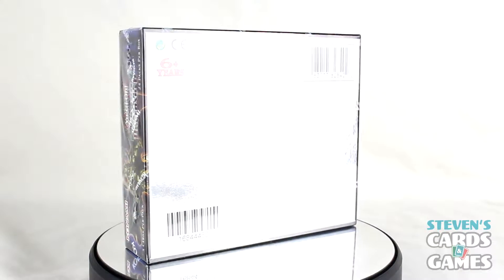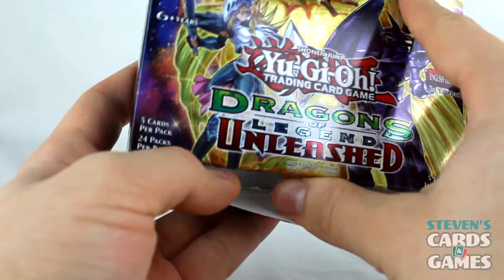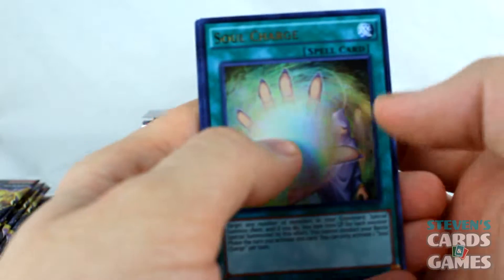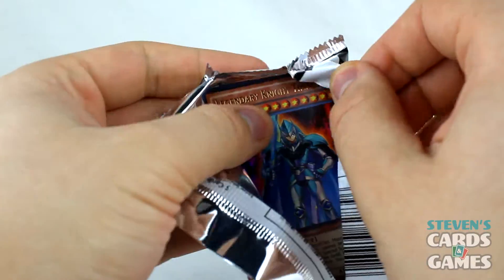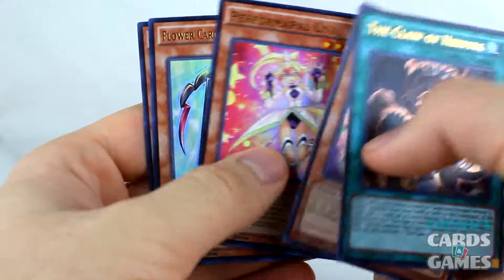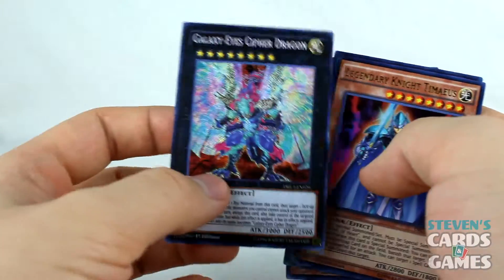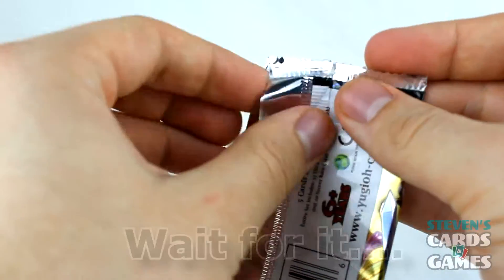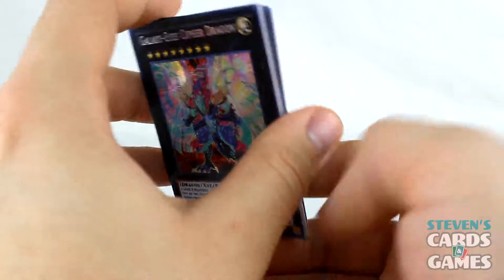Yu-Gi-Oh! Dragons of Legend Unleashed Booster Box Opening FANTASTIC PULLS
Yahoo! I got what I wanted for Xmas :)

Thanks to Miranda for the graphics! Check her out on Facebook